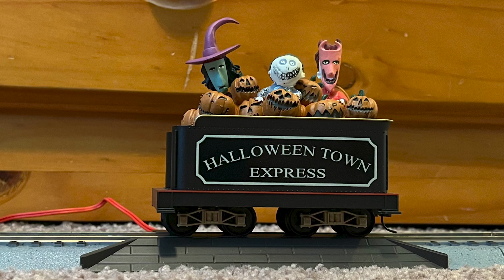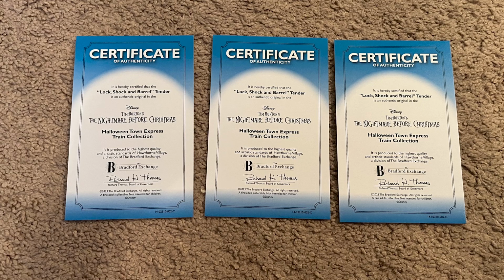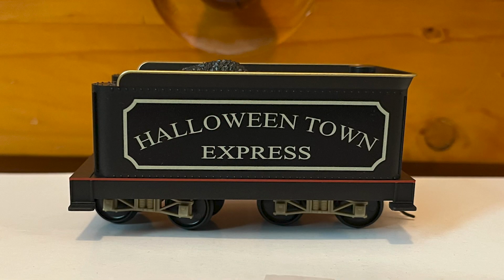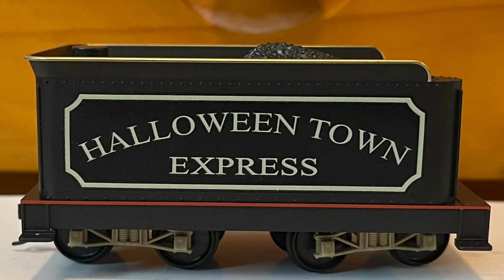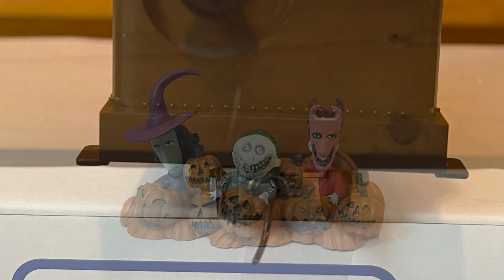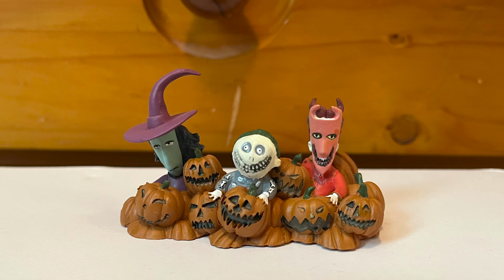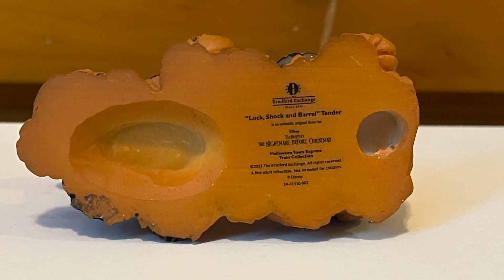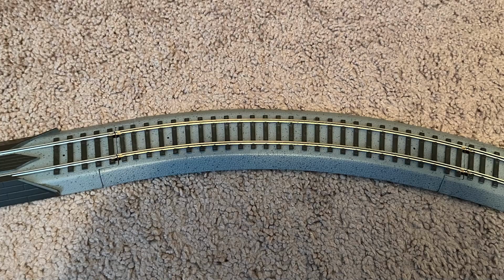Hawthorne Village: Halloween Town Express Issue 2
As the title states this is Issue 2 of the Halloween Town Express collection. Now that the first two have arrived now we can get into the more interesting aspect being the passenger and sculpture cars which I am looking forward to.

Timestamps
0:00 Intro (bad song)
0:30 Packaging
0:57 Tender
1:41 Sculpture
2:18 Track
2:47 Running + Outro